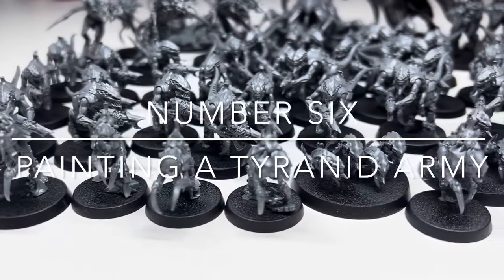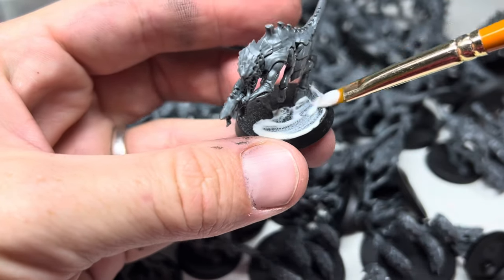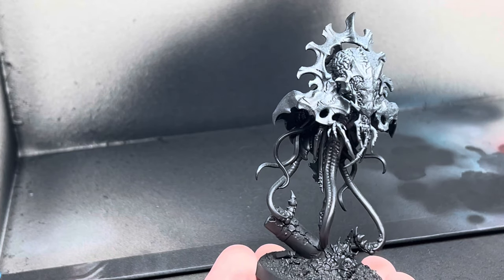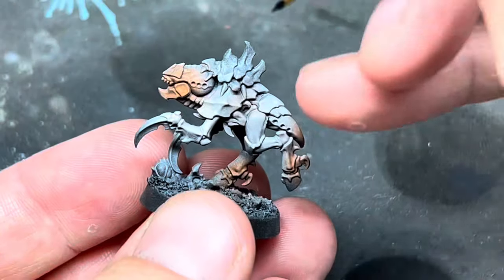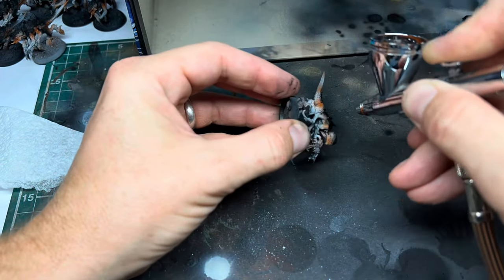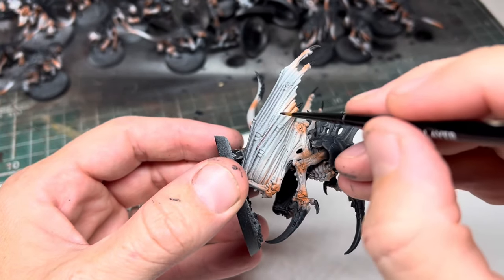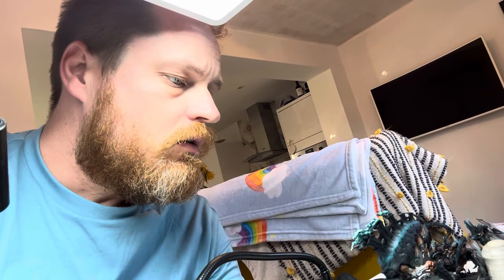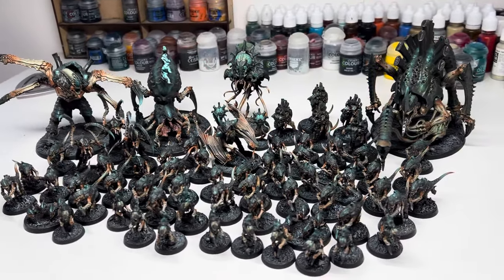Painting tyranids army challenge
In this video I’m going to paint every tyranid I own!